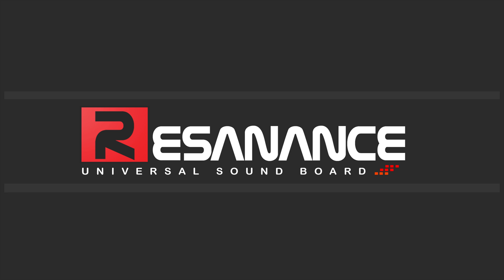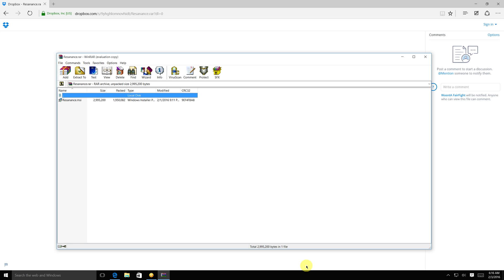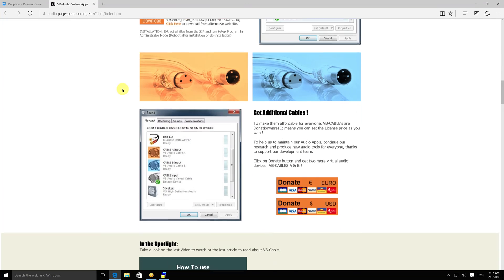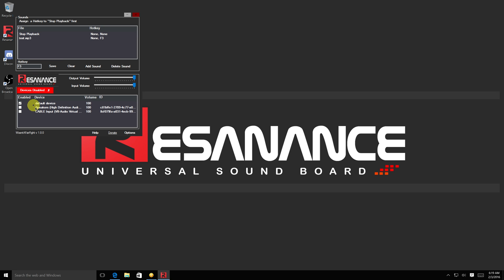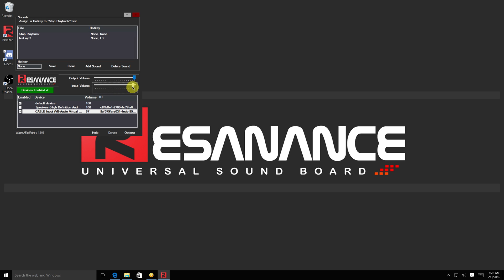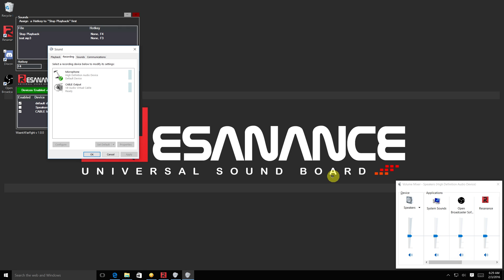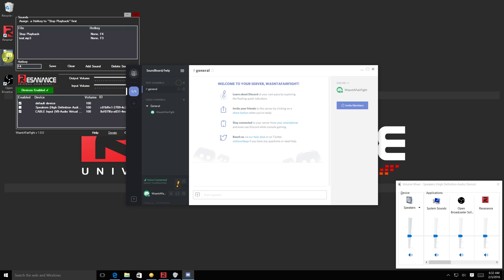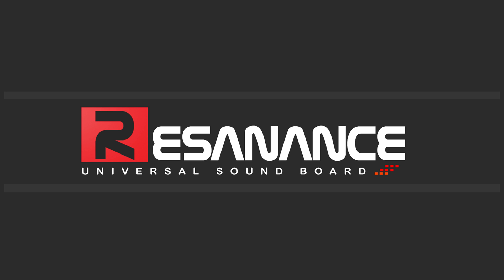Resanance - Discord Soundboard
Resanance is a free universal soundboard that will play to any program and maintain the quality of any audio you put into it.

Will update video soon for V2. Mostly the same.

virus total result for current version (if you use the software and it didn't kill your computer(it wont) then please show others its safe by clicking the green guy on virus total).

Built using VBCable Driver which is donationware so please show your support to them

Probably best all comments are kept to here;

Or join us here if you have any other questions;